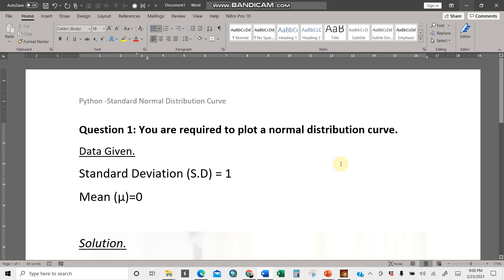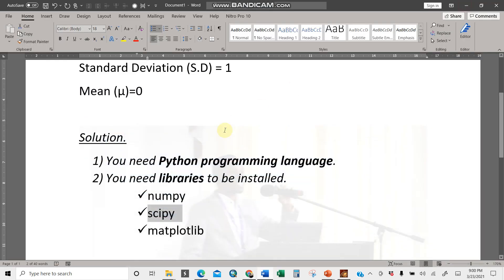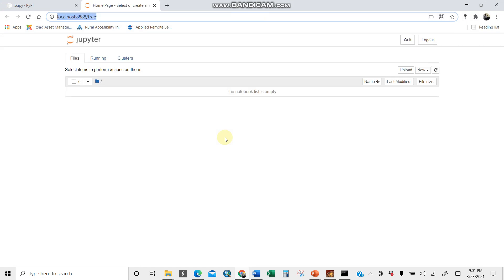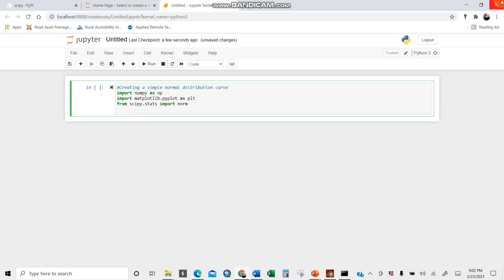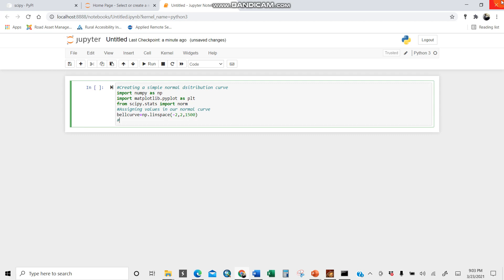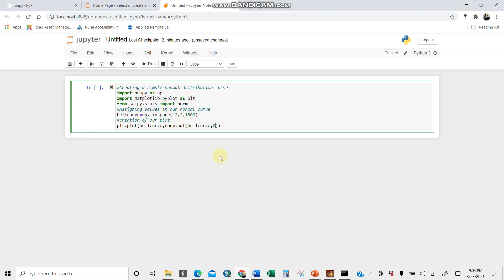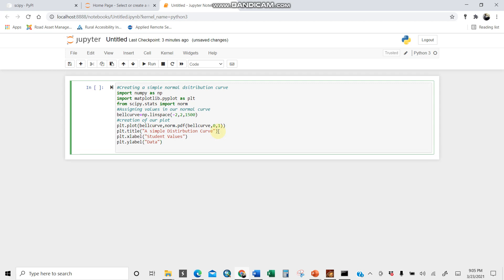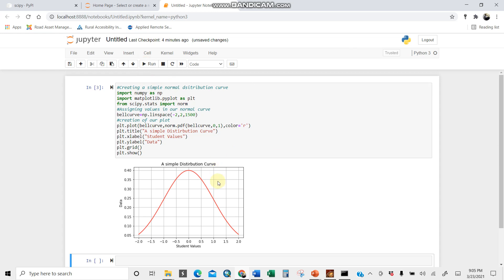Plotting Normal Distribution Curve- Python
The Video Shows a step by step on creating a simple normal distribution curve using Python Programming Language